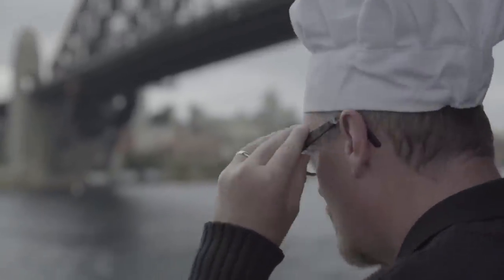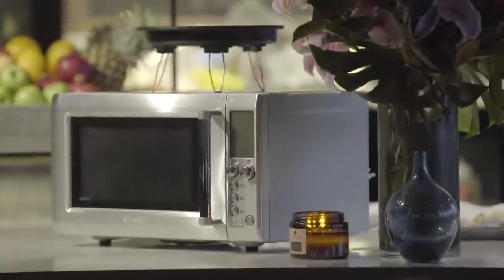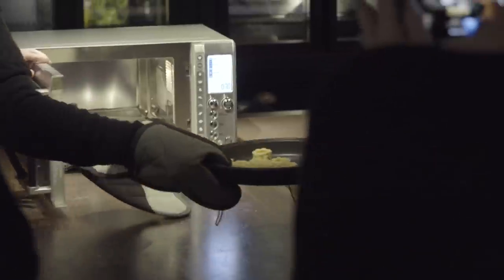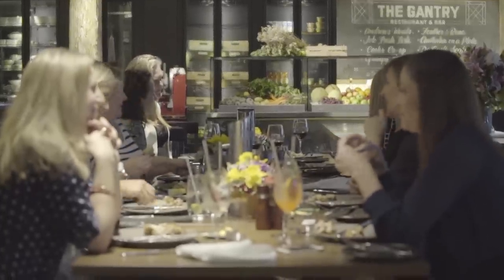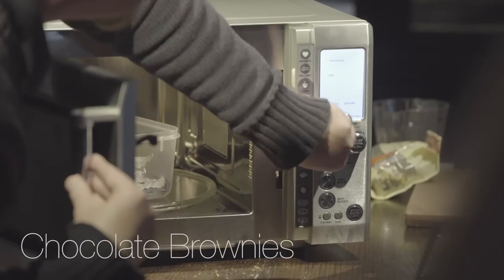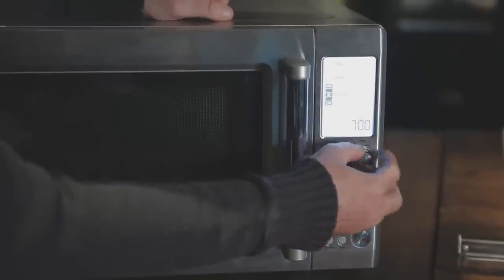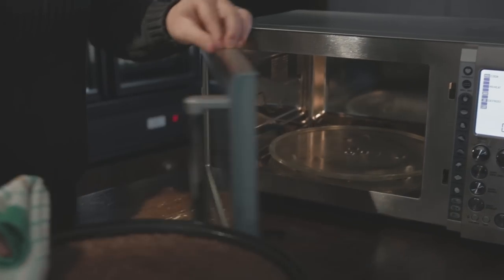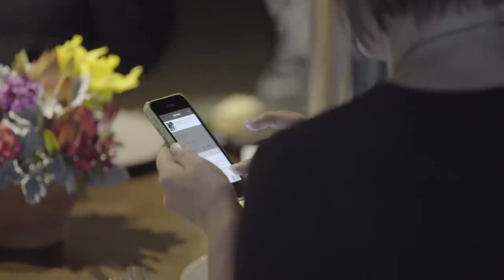4 RECIPES IN ONE: BREVILLE MICROWAVE BLOGGER LAUNCH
Using the Breville Quick Touch Crisp , all up we made 4 delicious and simple dishes in one fun day.  This new crisping technology allows the user to use it as a Microwave & Grill.

A special thanks to Pier One Sydney for having us at their hotel for this memorable day.

Recipes

Salmon Mousse Volauvents

Beat an egg & add a tablespoon of milk & whisk together. Use a brush to coat the bottom, sides & top of the volauvents & put them aside to let them soak for a few minutes. Pre-heat the crisper for 3 minutes & then add 100 grams of the volauvent bases to the crisper in the microwave for 3 minutes on cook/grill setting under pies & pastries.

Add 100 grams of smoked salmon to 200 grams of ricotta spread & mix them together with a hand mixer until you have a paste that still has some chunks of salmon in it.

Add the mixture to the bases once heated & crisped. Then add them back to the crisper on grill caramel mode for 60 seconds to heat the paste up.

Sweet Soy Chicken Drumettes

Ingredients

800g chicken drumettes
2 tablespoons sweet soy (kecap manis)
½ teaspoon ground ginger
2 teaspoon sesame seeds
1 red chilli, finely sliced
1 lemon, cut into wedges to serve

Method

1. Combine sweet soy, ginger, chilli and
sesame seeds with chicken; allow to
marinate for 30 minutes.
2. Select COOK /GRILL setting. Turn
TIME/FOOD dial to select CHICKEN.
3. After CHICKEN has been selected, the
PREHEAT PAN option will appear. Turn
the TIME/FOOD dial to toggle to YES.
Press START to confirm your selection.
4. The microwave will prompt you to
insert the empty crisper pan. Insert
crisper pan in the upper position.
The time will display as 3 minutes.
Press START to begin preheating
for 3 minutes and time will begin
to countdown.
5. Once the pan has completed preheating,
open door and remove HOT crisper pan and
arrange drained chicken drumettes, making
sure to have any thicker ends positioned
towards the outer edges of the crisper pan.
Return crisper pan to microwave; close door.
6. Turn AMOUNT dial to 800g weight. Press
START to begin cooking.
7. Halfway through the cook program, the
oven will beep and will flash “stir/turn food”.
Pause and carefully pull out hot crisper pan
using ovenproof mitts. Turn chicken over and
and press START.
8. Once cooking has finished, allow chicken to
stand for 5 minutes in hot crisper pan before
removing. Serve topped with sliced chilli and
lemon wedges.

Brownies

Serves 12

Cook time: 20min

INGREDIENTS

200g dark chocolate
150g butter, diced
200g brown sugar
3 eggs
1/4 Teaspoon of baking powder
2 tablespoons cocoa powder
85g plain flour
75 g (3/4cup) chopped walnuts

METHOD

1. Place chocolate and butter into a large heat-proof microwave-safe bowl and press the MELT CHOCOLATE button on the shortcuts panel and turn to amount to 200g. Press start button to commence melting. Once finished, carefully take out and stir until smooth and well combined. Cool slightly.
2. Beat in sugar and mix well.
3. Whisk eggs and mix through
4. Sift flour, baking powder and cocoa together and fold through chocolate mixture.
5. Fold through walnuts and mix until just combined.
6. Pour into the greased crisper tray. Smooth the surface with a spatula and elevate crisper tray and place on turntable.
7. Select 50% power and dial up 15 minutes ; Press START/+30SEC  button. Cook until just cooked through; centre will be soft. Select Grill Only and dial up 5min. Press start button.
8. Remove and cool completely before cutting into squares. Dust with cocoa powder. Get Instant Access to my FREE ebook Right Now Just where you can see our 20 most popular recipes that is sure to impress :D Get Instant Access to my FREE ebook Right Now Just where you can see our 20 most popular recipes that is sure to impress :D